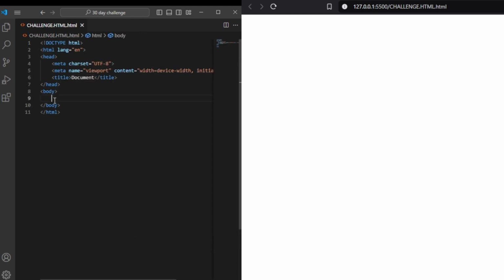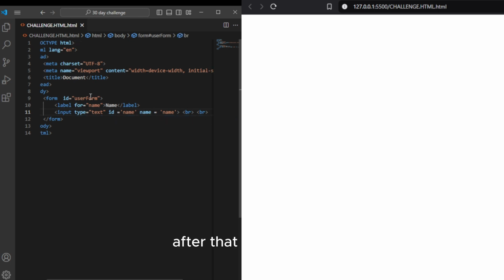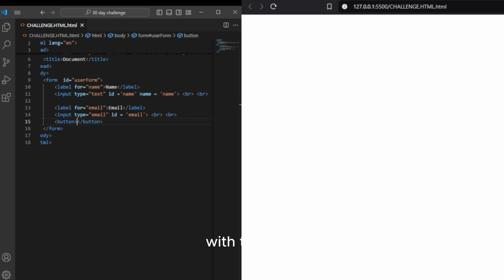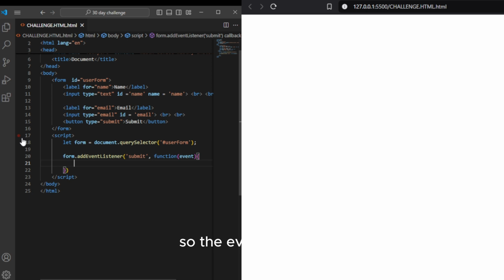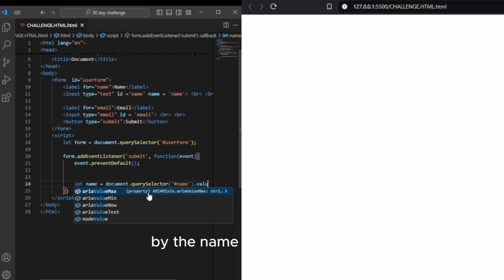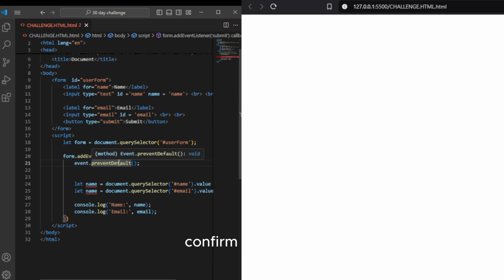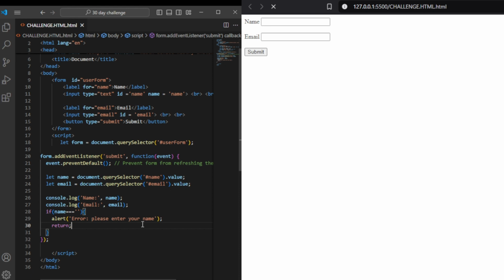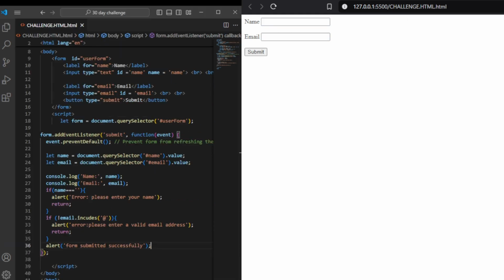Day 15: Mastering Form Validation with JavaScript | Prevent Errors & Ensure Clean User Input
Welcome to Day 15 of our web development series! Today, we're diving into forms and form validation using JavaScript. Learn how to create user-friendly forms, validate input fields, and prevent submission errors before they reach your server. We'll cover everything from checking if a field is empty to displaying custom error messages and ensuring your form data is clean and reliable.

In this video, you’ll learn:

Basics of working with form inputs
Validating fields to enhance user experience
Using JavaScript to catch errors before form submission
Custom error messages and preventing incomplete submissions
Perfect for beginners and intermediate developers looking to improve their web forms. Let's make sure your forms work smoothly for every user!